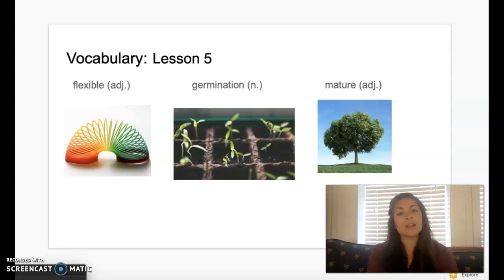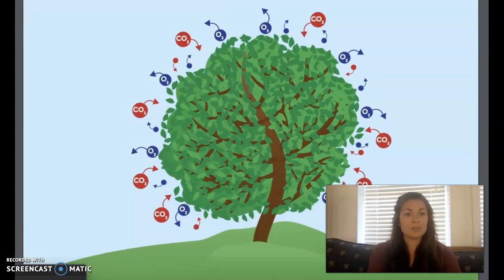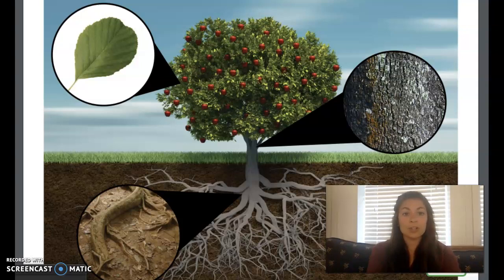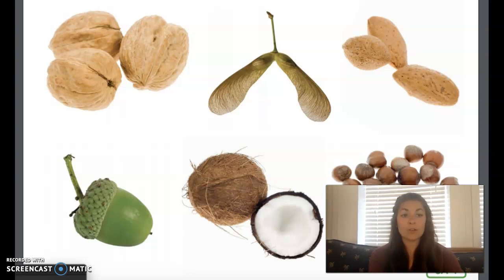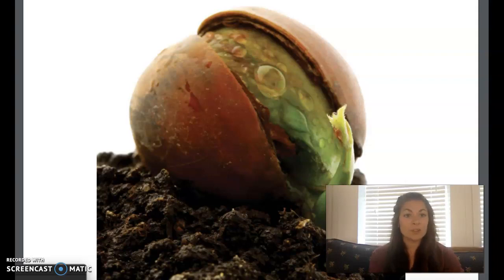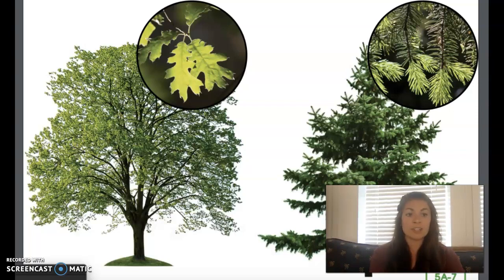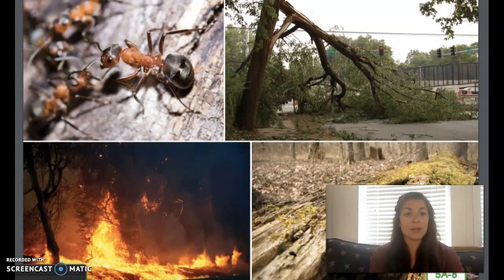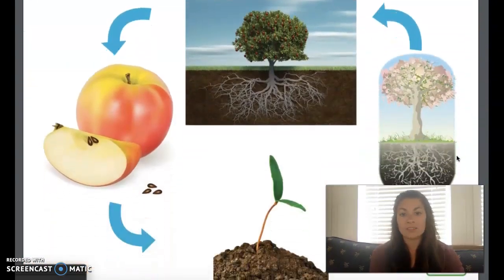2nd Grade CKLA Listening & Learning - Unit 6 Lesson 5 Cycles in Nature: The Life Cycle of a Tree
2nd Grade CKLA Listening & Learning - Unit 6 Lesson 5 Cycles in Nature: The Life Cycle of a Tree